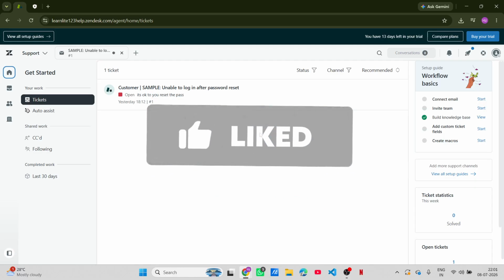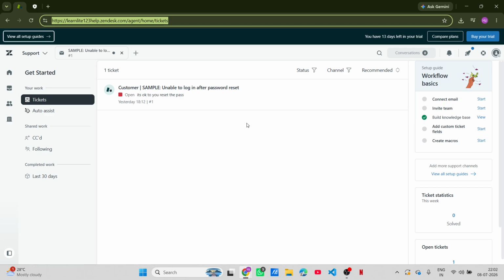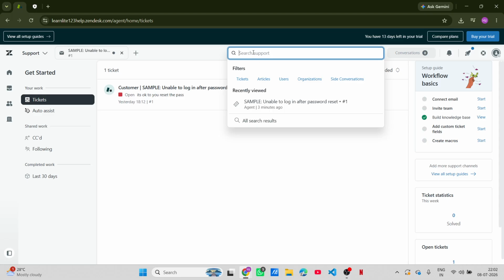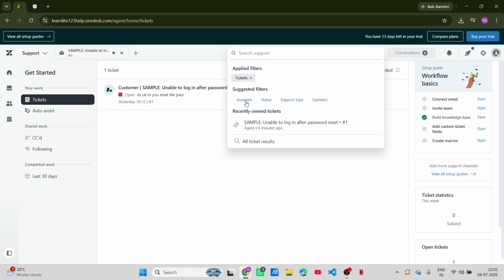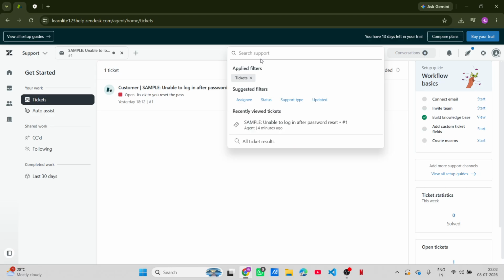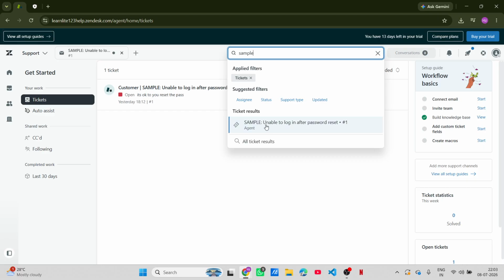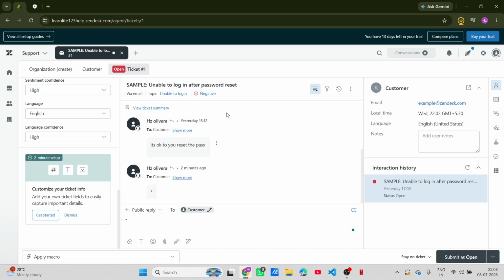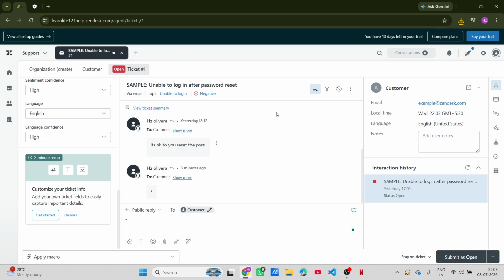How to Search Tickets in Zendesk (Step By Step) (2026 Guide)